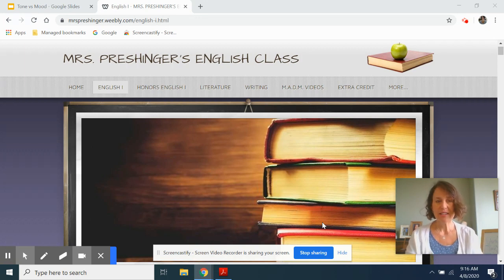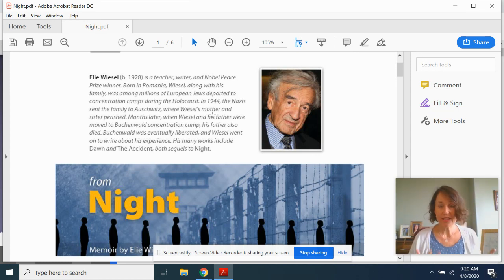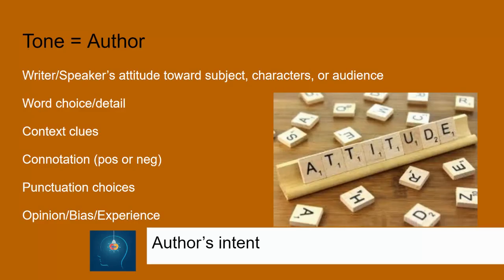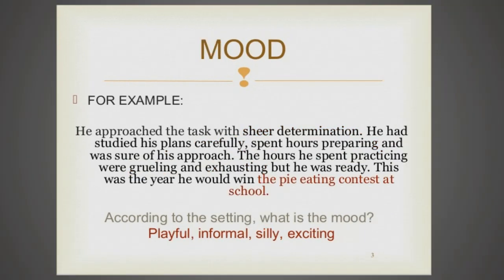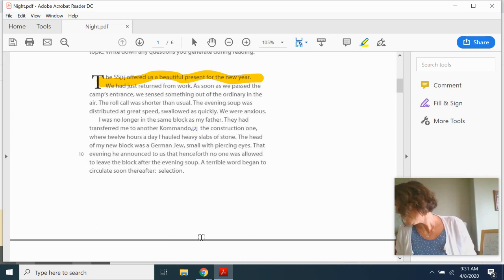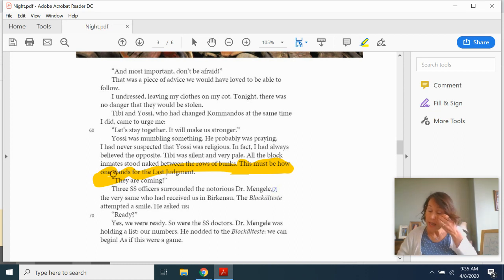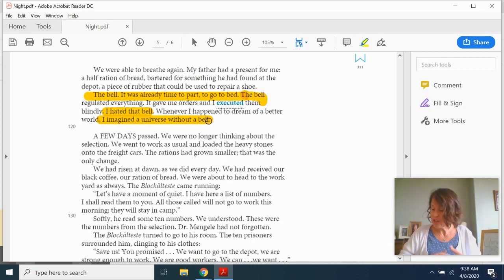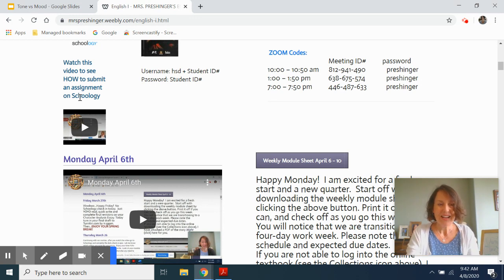Tone Vs Mood in "Night"